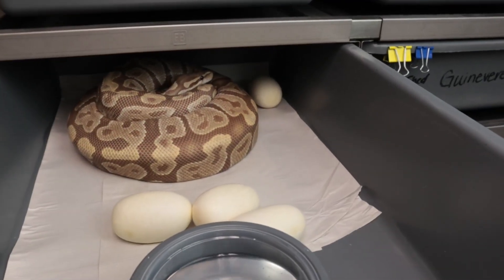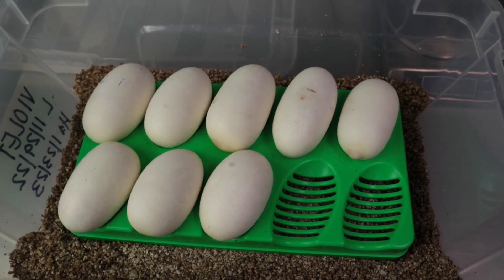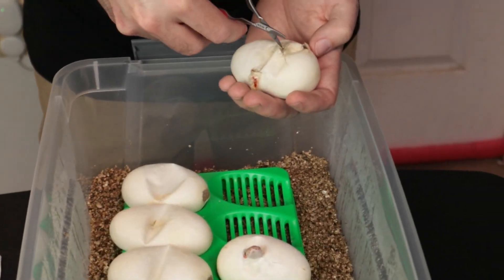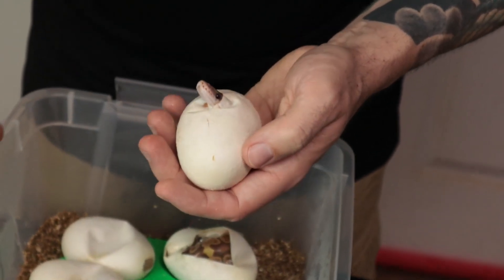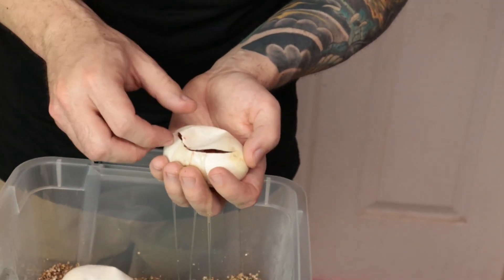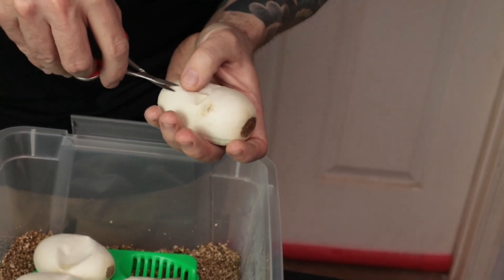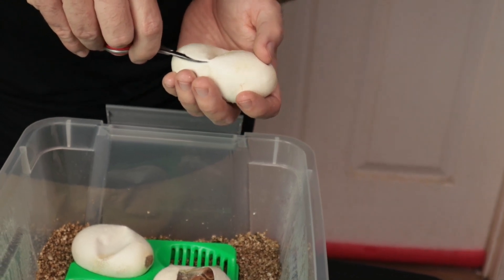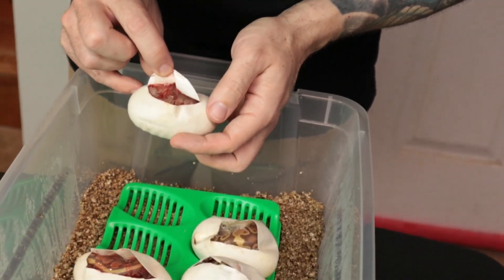Clutch#3 2023 Ultramel Hypo x Ultramel Double Het Hypo Pied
We were all over the place in this video. Sorry for all the confusion on this clutch!